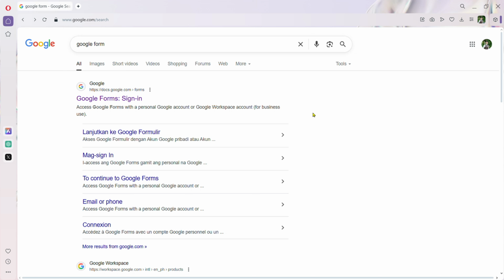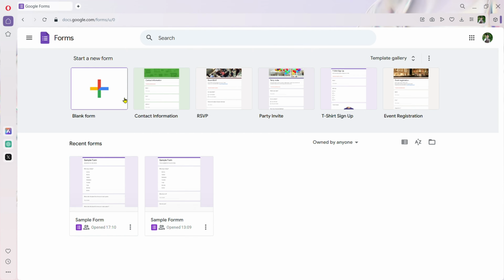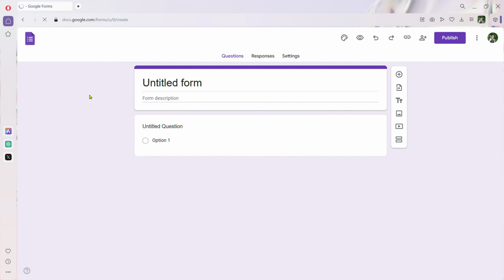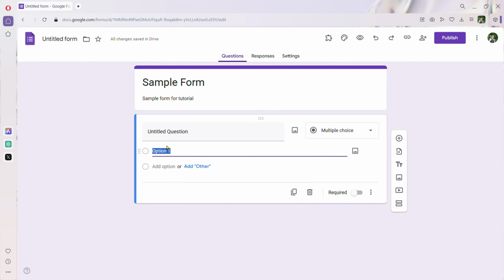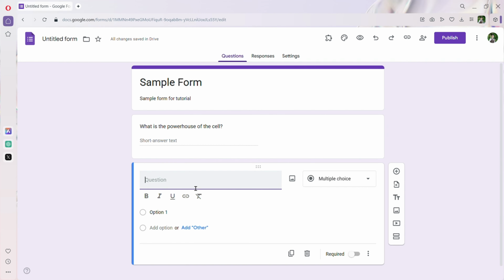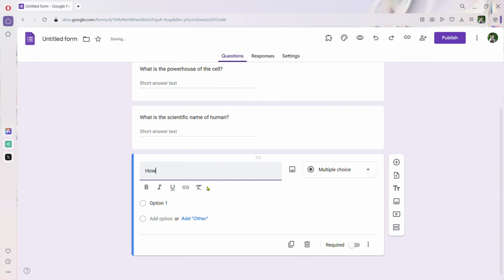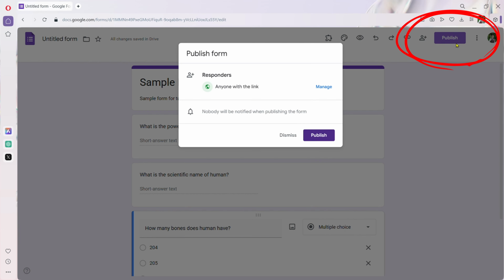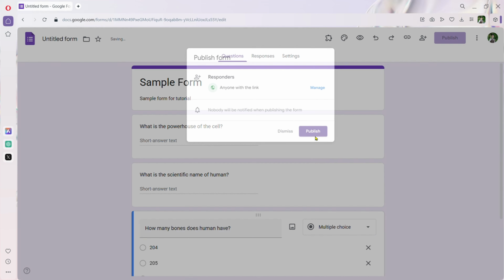Google Forms Made Simple For Everyone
📋 New to Google Forms? Don’t worry—I’ll show you step-by-step how to create a Google Form so you can collect responses, run surveys, or make quizzes with ease. 📝✨

You’ll learn:
✅ How to create Google Form from scratch
✅ Google Form create options for surveys, quizzes & feedback
✅ Tips to customize themes, add questions & share your form
✅ Pro tricks to get organized responses and save time 🚀💡

Google Forms is one of the simplest tools for teachers, businesses, and anyone who needs quick data collection. Let’s build your first form together! 🌟